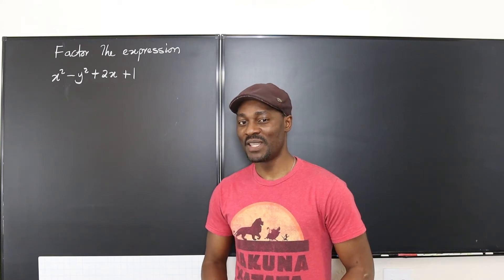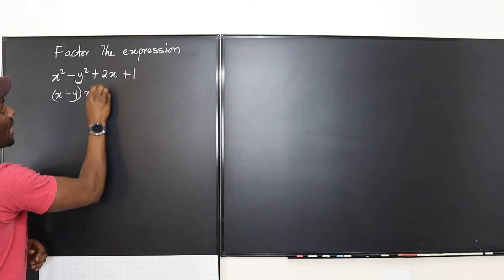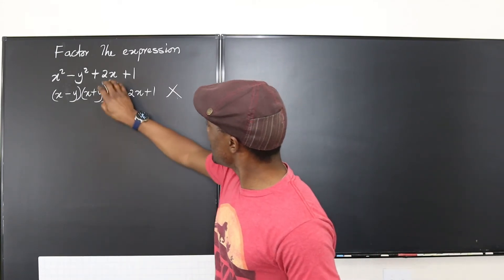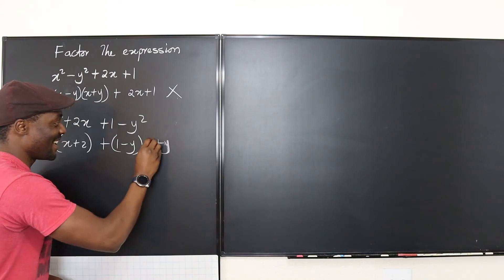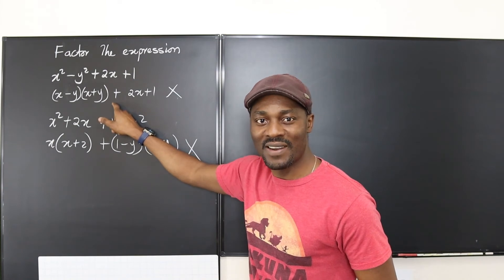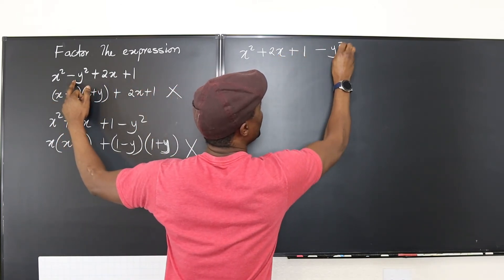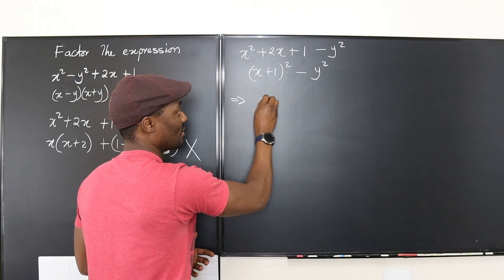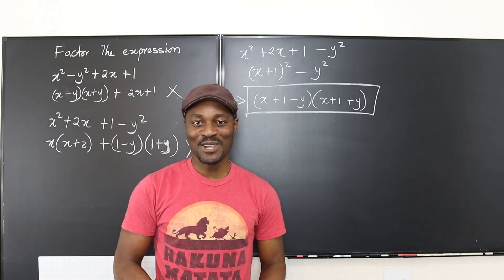Factoring Expressions Involving Perfect Square Binomials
Sometimes, you may have to take three terms together and find a perfect square binomial in order to factor an expression